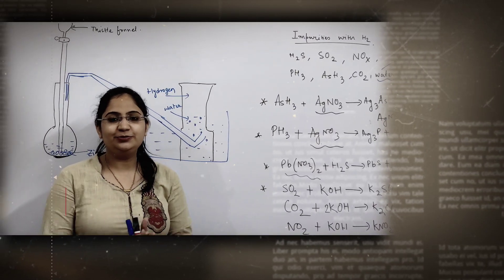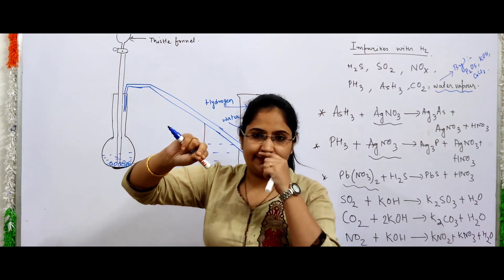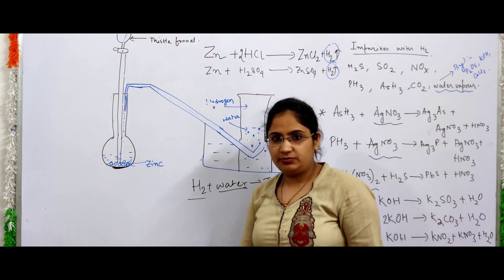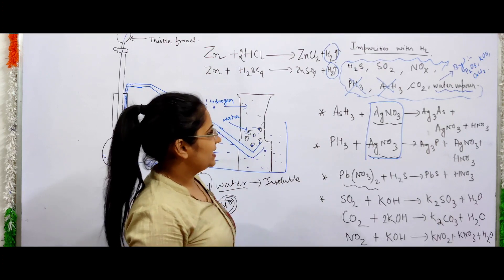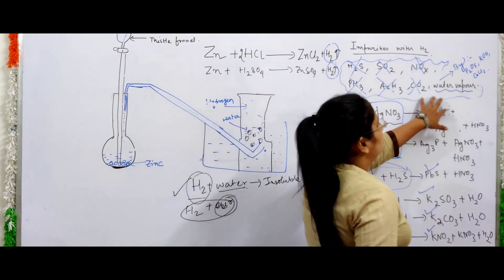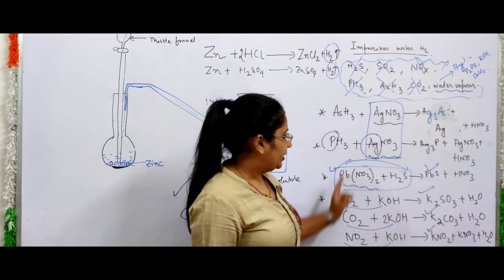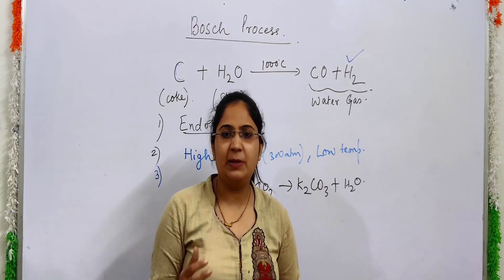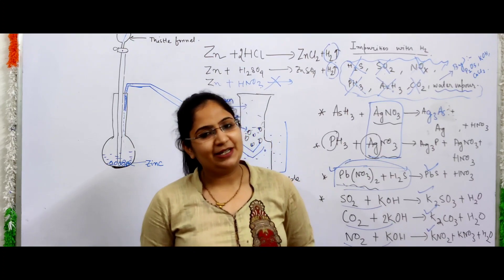Class9 ICSE STUDY OF FIRST ELEMENT HYDROGEN l PREPARATION OF HYDROGEN l BOSCH PROCESS l REI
Hi I 'm Richa Singhania (M.Sc , B.ed ) teaching since 2013 .
Our target is to assist young students to understand complexities of chemistry in a very simplistic way and in language which they can understand properly .

We are Working tirelessly with one motto " Nurture young talents with utmost care and focus " so that they bloom to their fullest potential in their lives .